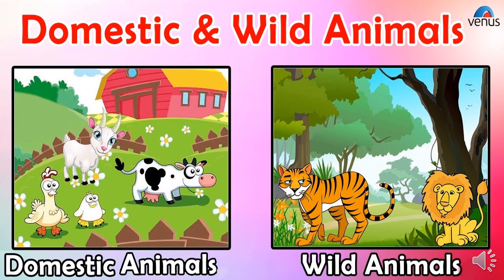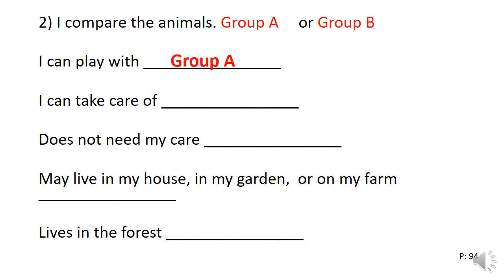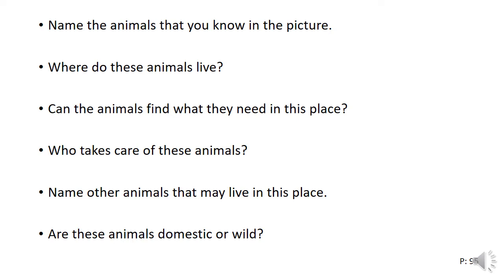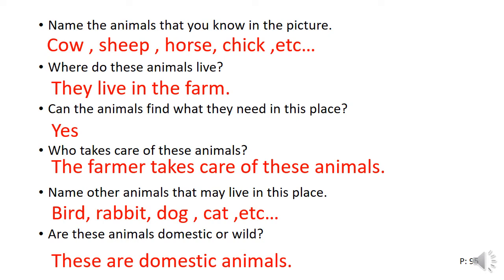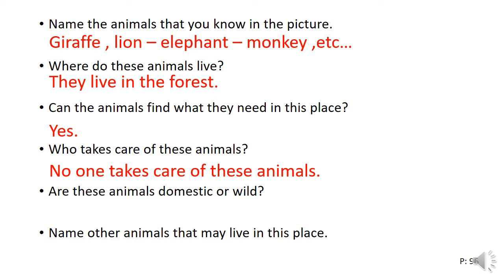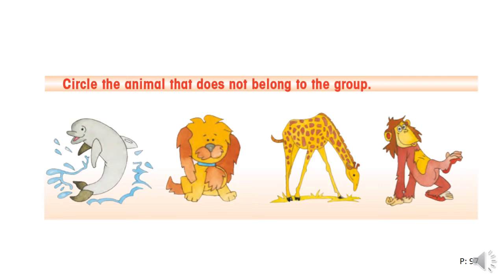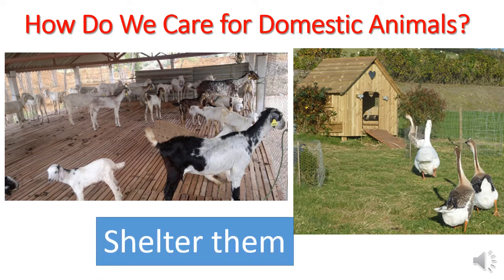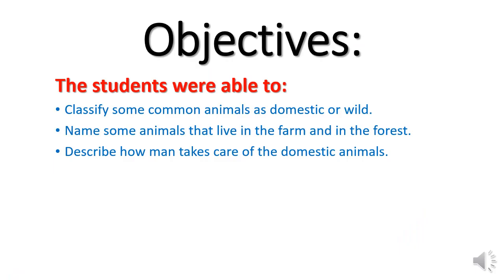s4 science olecture 5 gr 1